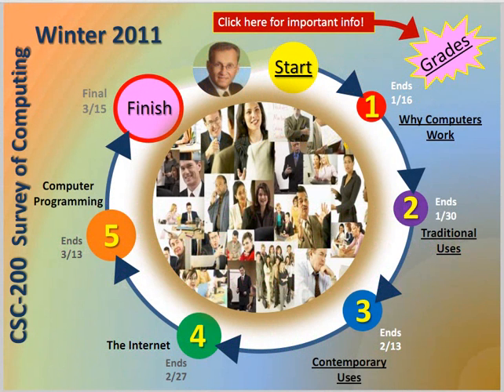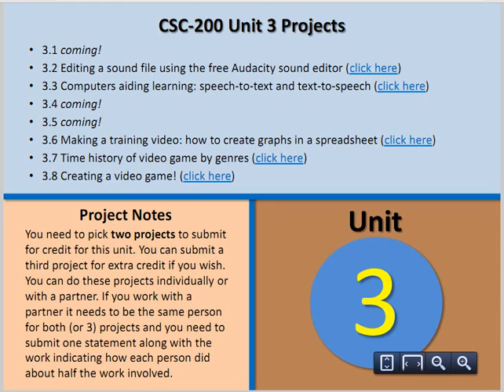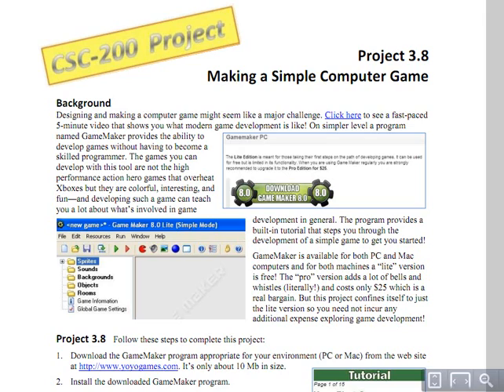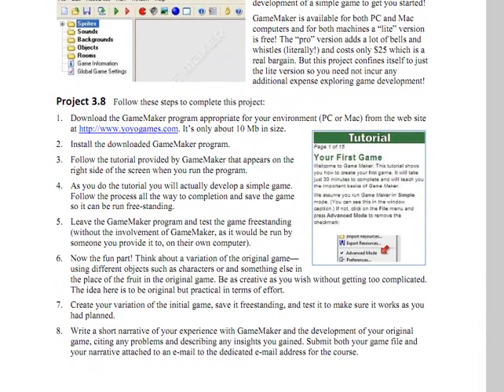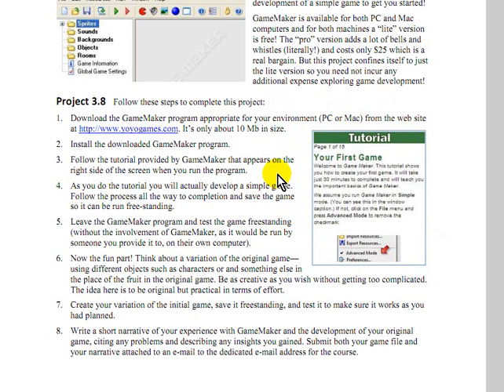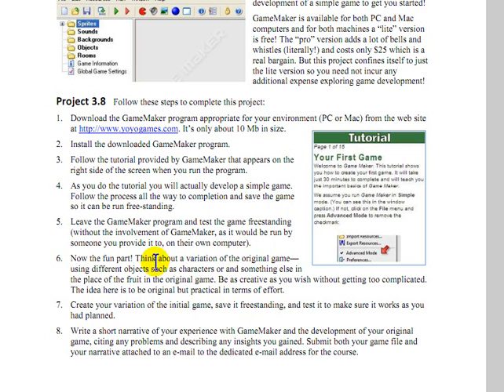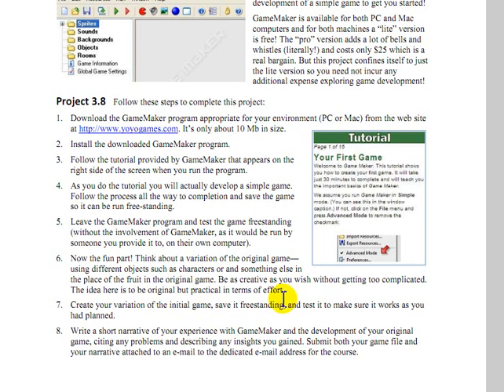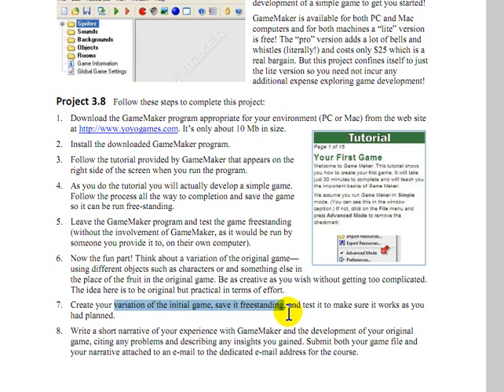CSC-200 Project 8: Exploring Game Development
Jim Janossy gives you a 9 minute overview of one of the most interesting of the projects in Unit 3 of CSC-200! This quick tour navigates from the course home page to the projects page of Unit 3 and then gives the same introduction for this online course that would have been conducted in the classroom if this course had physical meetings. Only thing: this video is better because it's carefully edited to be concise and you can view or review this at any time convenient to you.